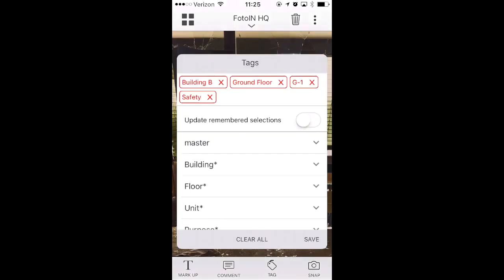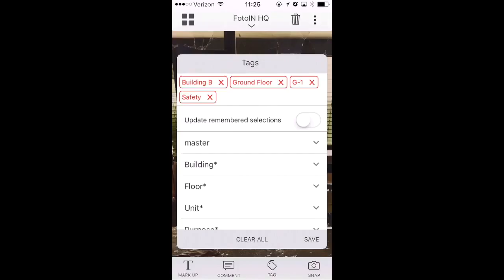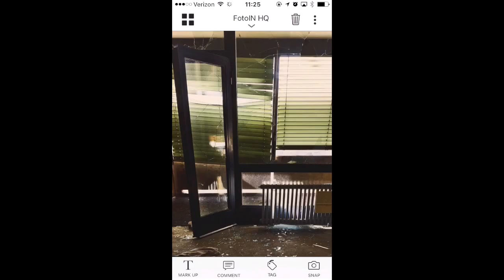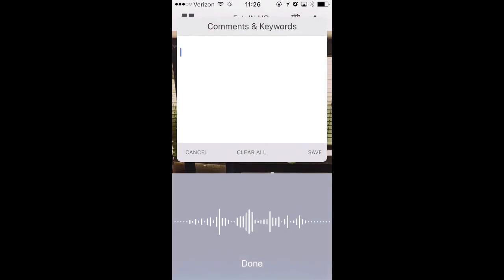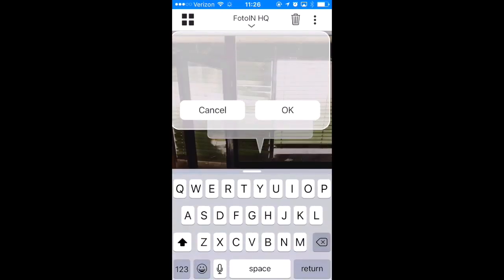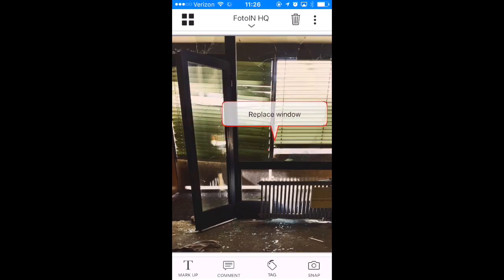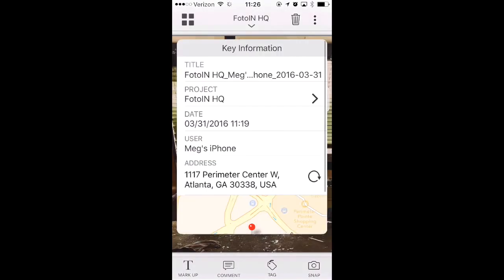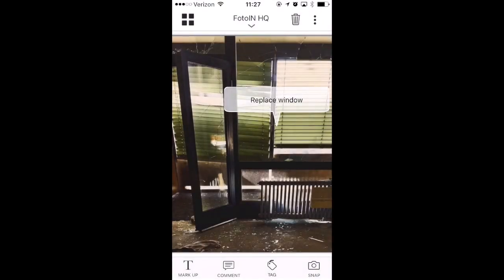Edit Photos on the Mobile App (v3.2.0)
Watch this video to learn how to add tags, annotations, comments and updating key information with the latest version, 3.2 of the FotoIN Mobile App.